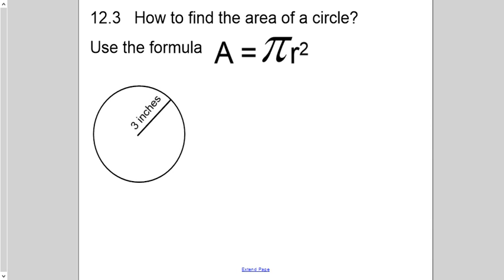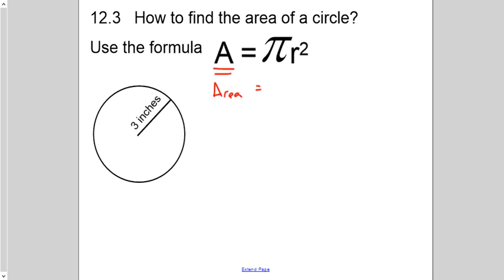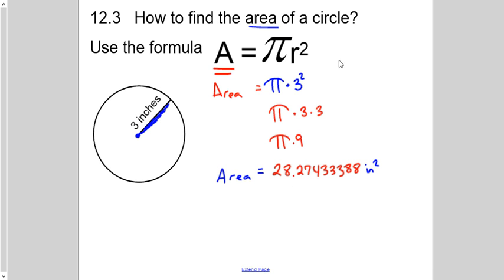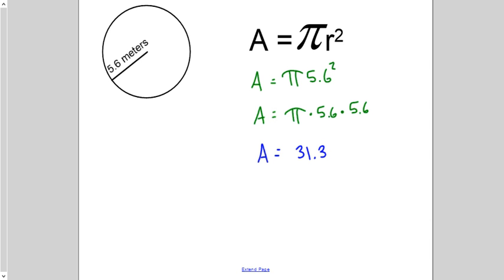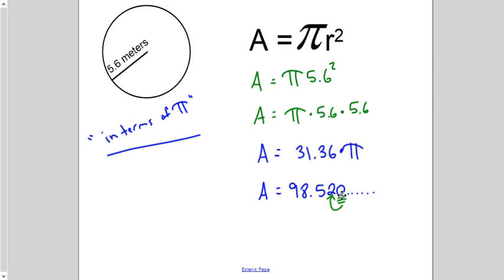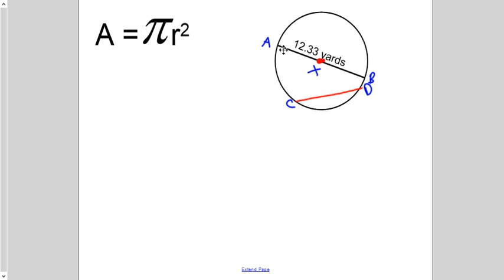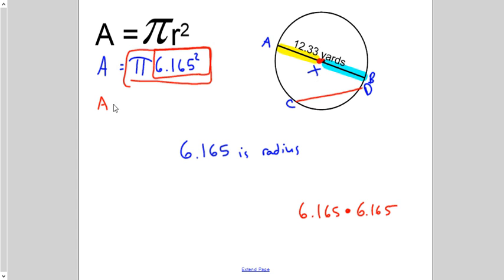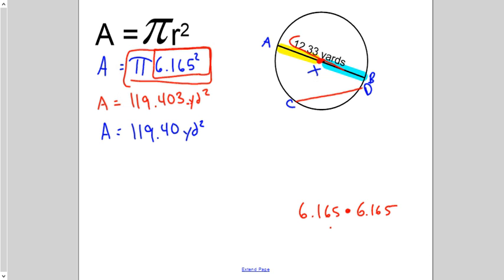12.3 finding area of circle